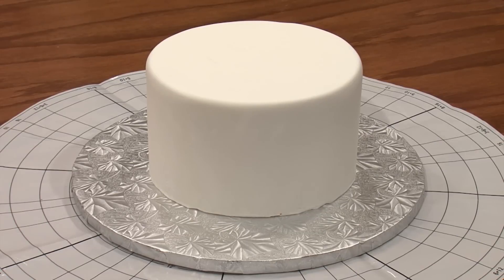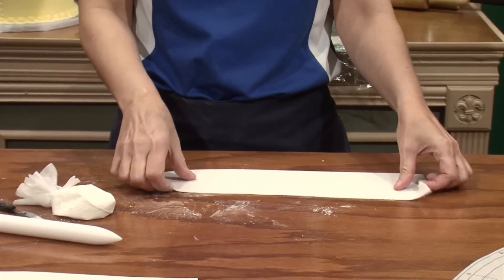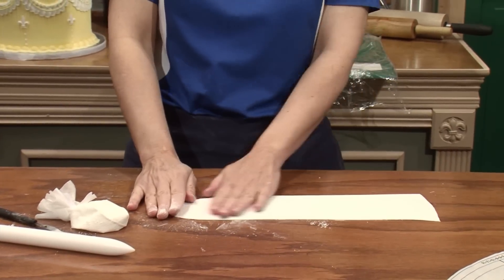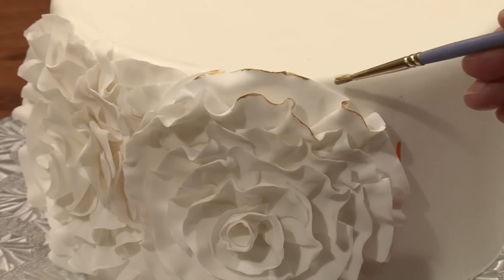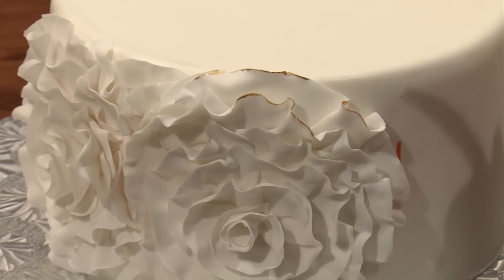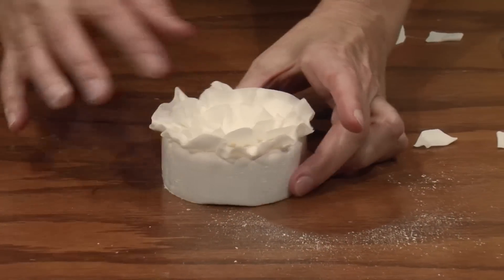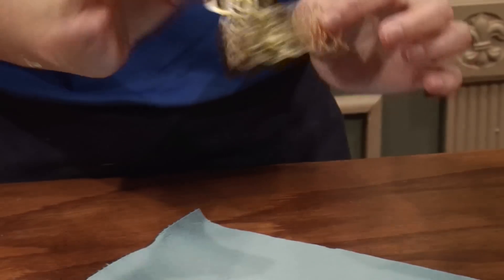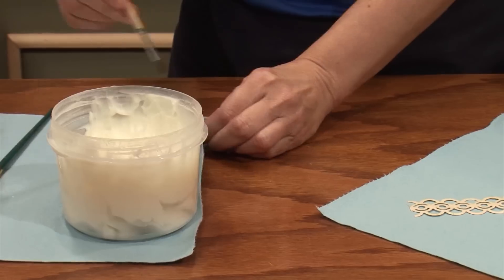Gold Lace and Rosettes Cake Tutorial Preview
This is a preview of our full length video tutorial teaching how to make this gorgeous cake using edible gold leaf, wafer paper, and gold gilded fondant rosettes. Join our online cake decorating school for just $3!